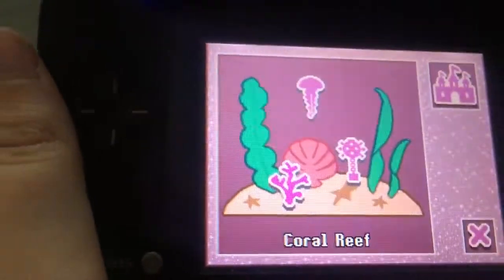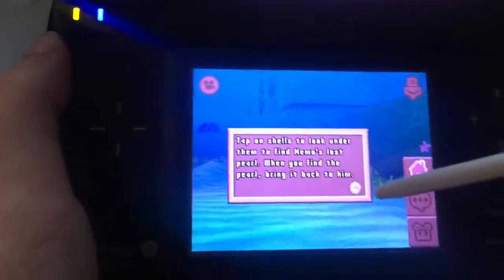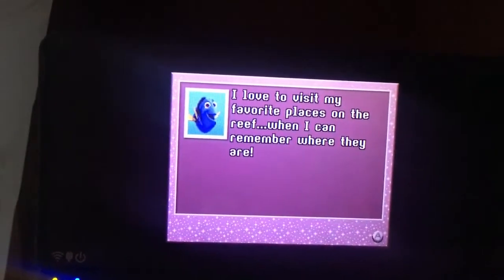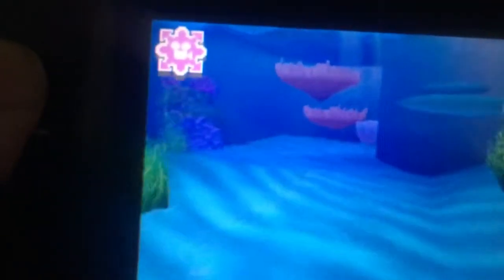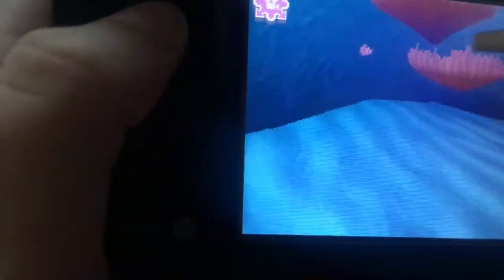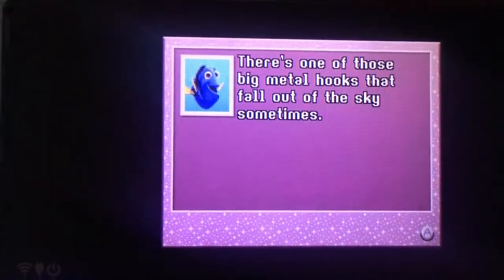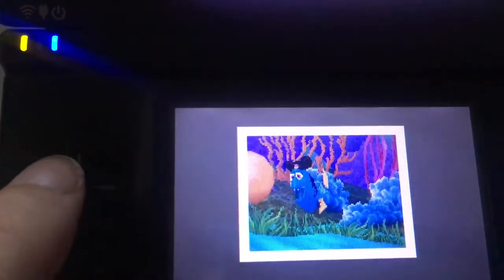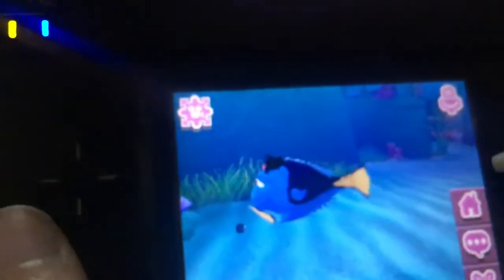Disney Friends For DS Dory At The Coral Reef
This Is My Favorite Activity In The Nintendo DS Disney Friends Game When Dory Explores The Coral Reef (Not To Be Confused W/The Restaurant @ EPCOT Near The Nemo Ride (The New Thing About This Ride Is That Jonny Gave Me A Shell From Before U Walk Into The Ride Then I Joined In!))The 2 Activities In This Sketch R To Help Nemo Find His Black Pearl (Arr!) LOL Then I Followed Dory On A Scavenger Hunt To Take Photos Of Her To Remember Her Favorite Places (Which I Re-Do With Croaky To Find Her Favorite Places In Alice In Wonderland Or With Spongebob Doing Things He Likes Best So I Can Take Pics Of Those Too!